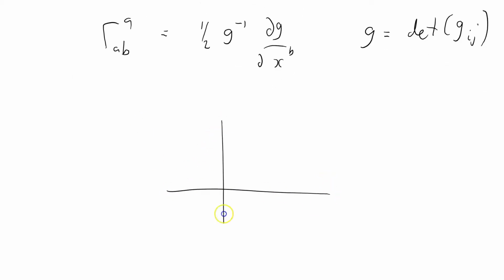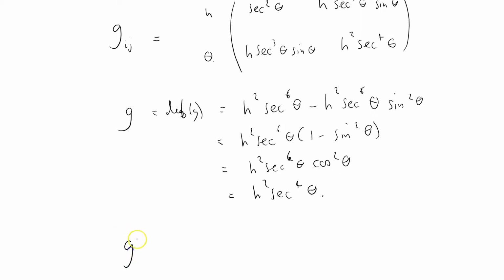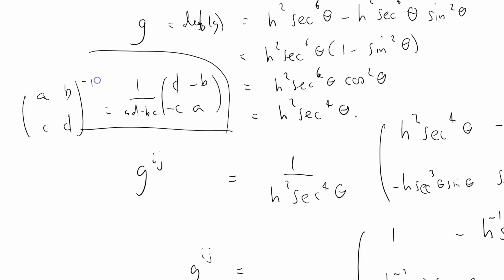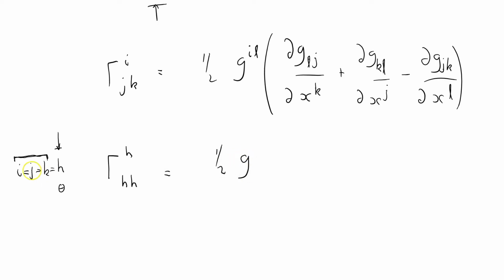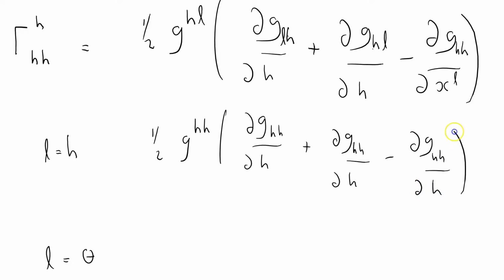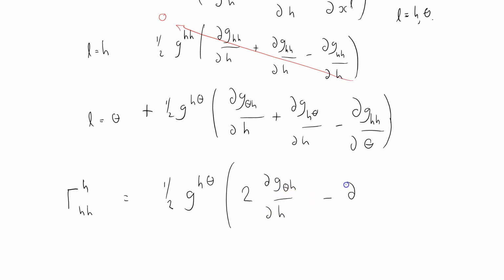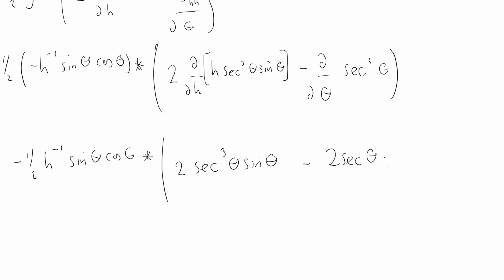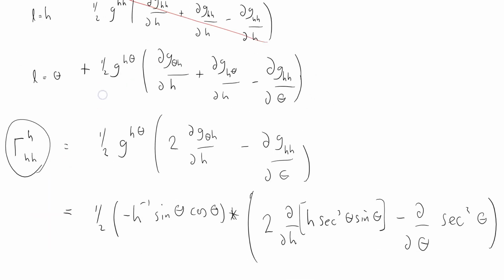GRSS 039 calculating Christoffel symbols example